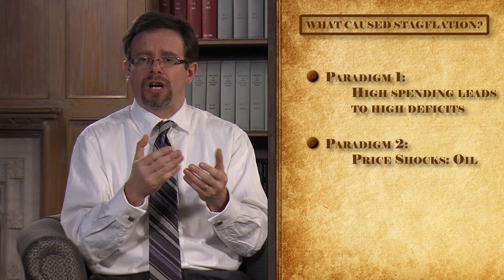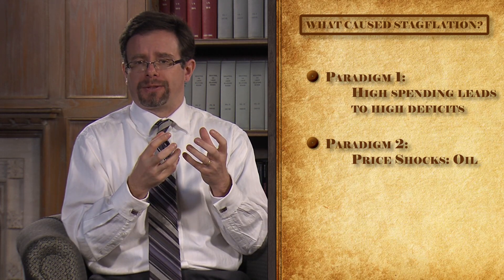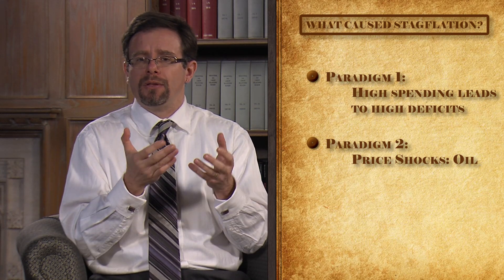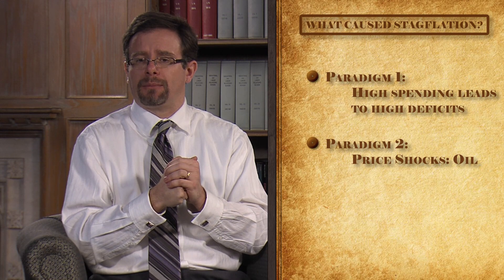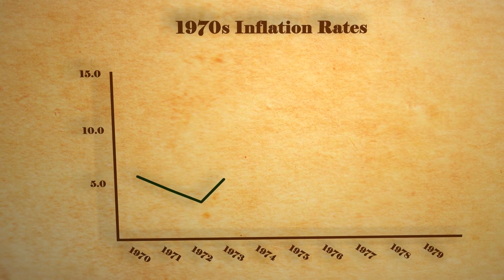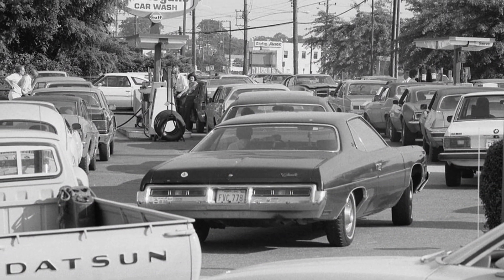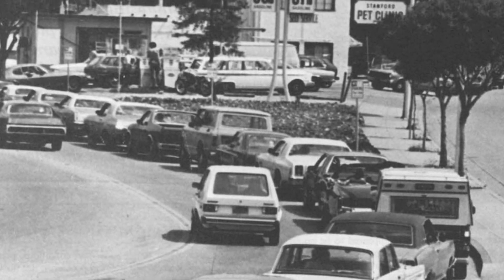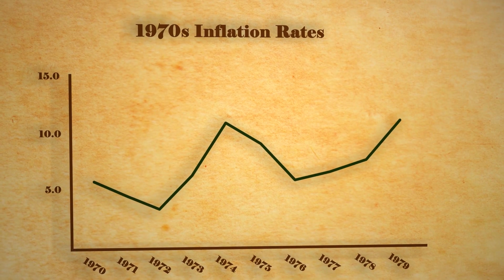What Causes Stagflation?